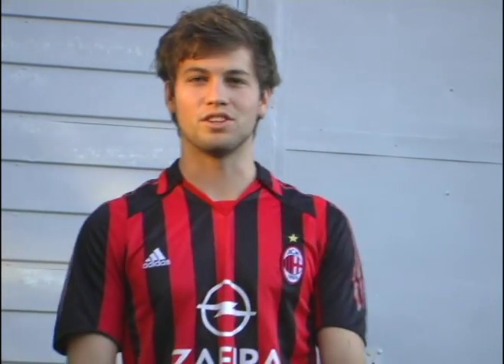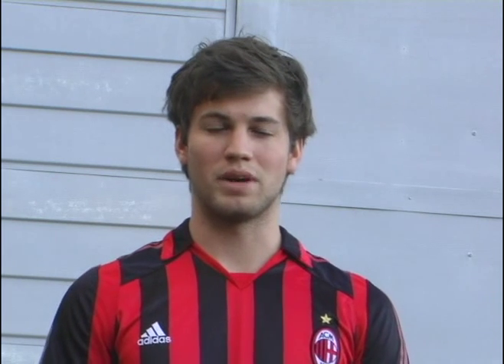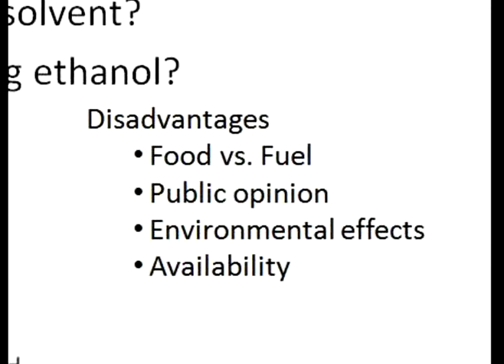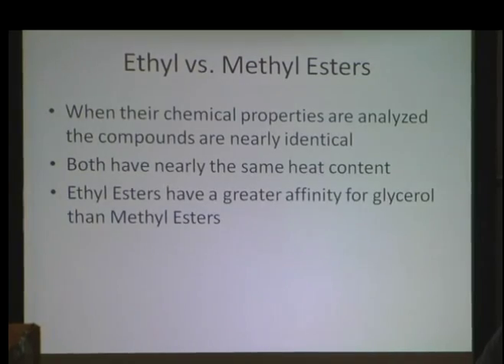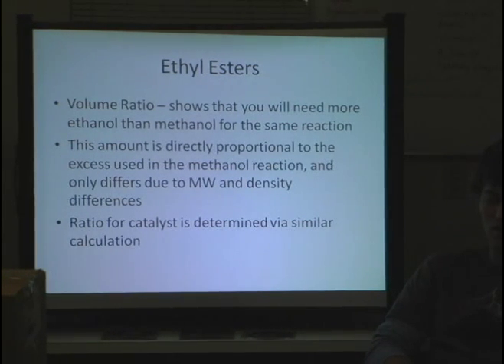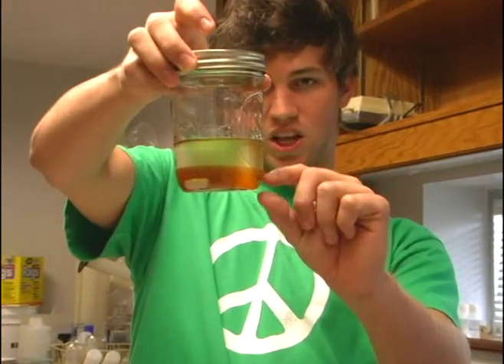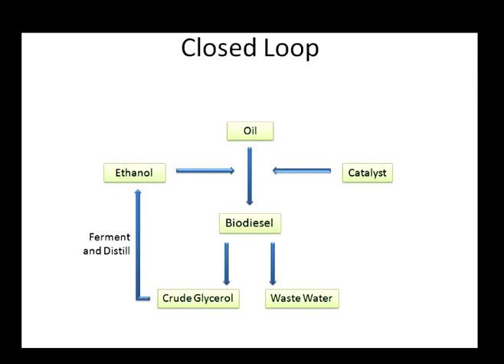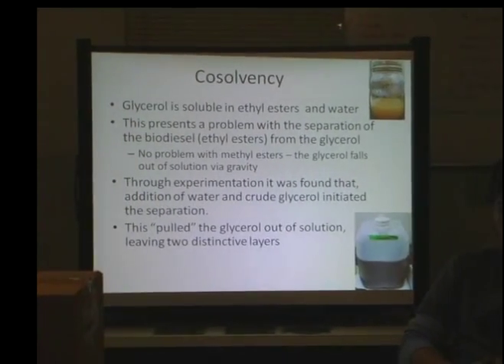Biodiesel from waste vegetable oil- 2008 BioEnergy Summer School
The 2008 BioEnergy Summer Interns worked on various projects involved bioenergy applications.  This project involved using waste vegetable oil as a source for biodiesel productions.  Replacing methanol with ethanol was also examined.